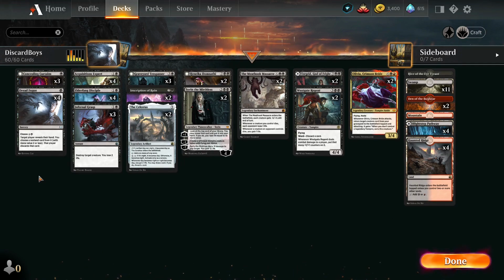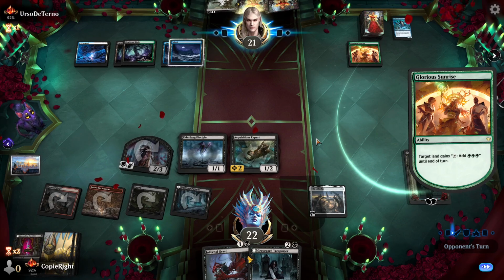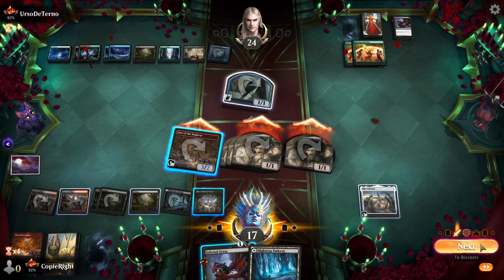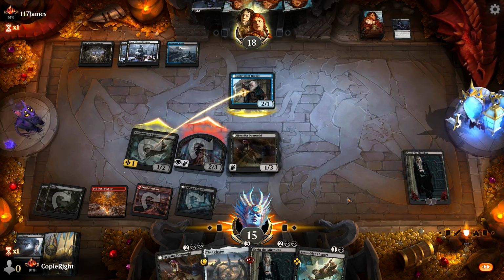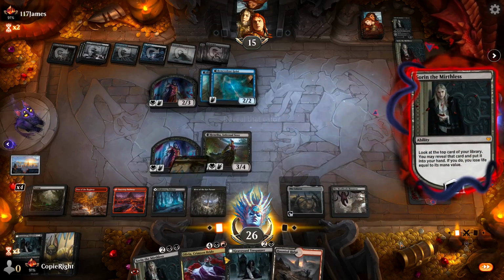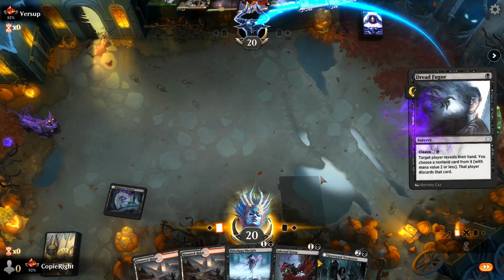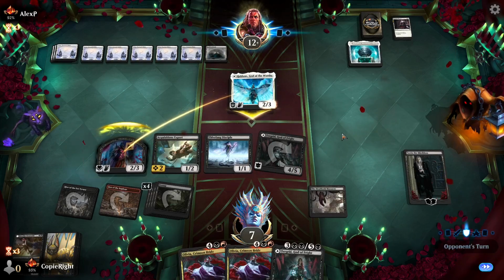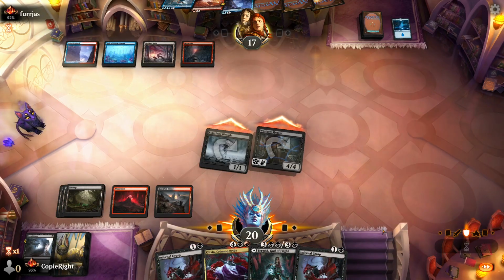Rakdos Discard - Crimson Vow | MTG Arena Standard Mythic Ranked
After just few games in Mythic I realized that if you dont play Mono white or Izzet, you have a realy hard time to have fun. So i decided to go with a more CopieRighted approach that should be good agains both of this decks. This is how we got our Black with a little bit of Red Discard deck.
The end result is very good i like our perfomance agains white and the izzet decks have a hard time to bounce our creatures and interact with the board.
Hope You enjoy the deck.

TIMESTEPS&Chapters:
0:00 Intro
0:30 The Deck
7:17 Gameplay

Let me know how You like the "new" intro that is much shorter then our previous intros.

The server is without notifications so You won't be bothered by other useres unless they mention you with "@"